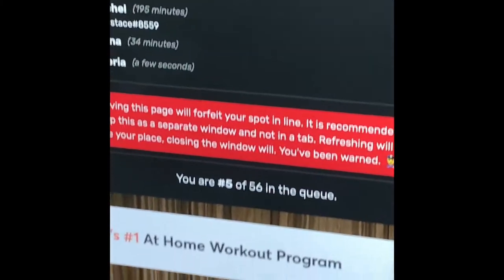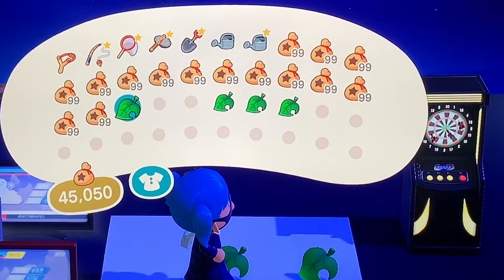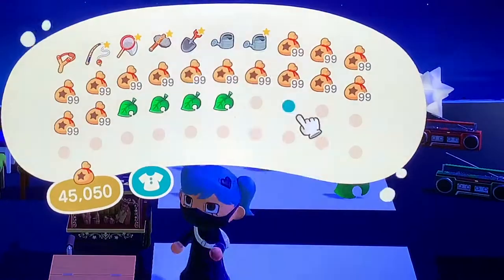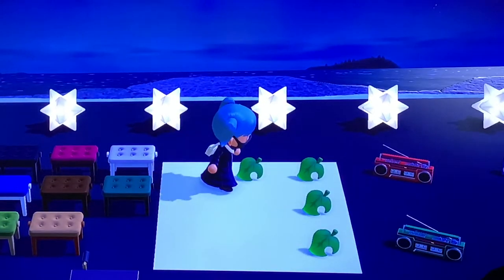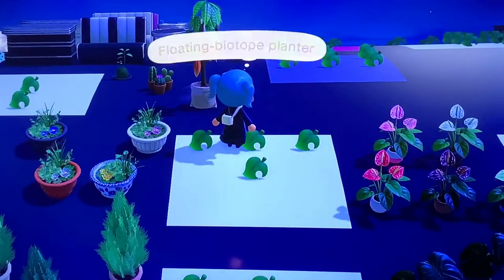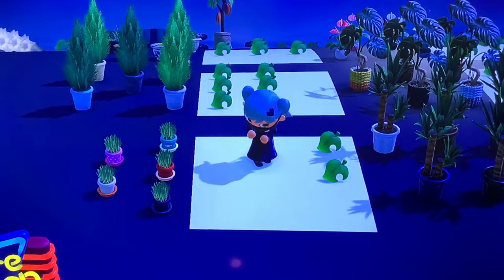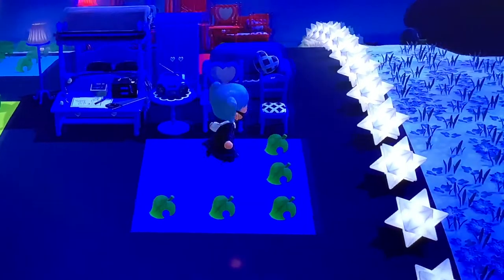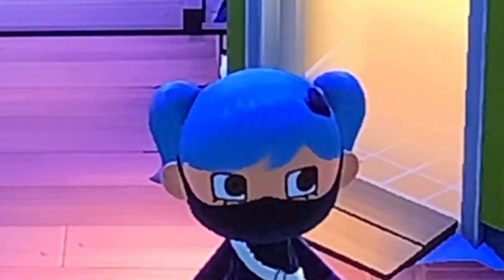CATALOG PARTY WITH ALL COLOURS! | What Is Cataloging In Animal Crossing New Horizons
In this video you will see many furniture in ALL COLOURS!

I will explain simply :
-What cataloging is
-How you do it
-The etiquettes of a catalog party

Other than that, I hope you're able to relax and enjoy the beautiful display of the items in mega cataloging party held by a fellow member of australia's ACNH community !

As mentioned I am happy to help you with some of the stuff you do not have,

I will be streaming and uploading better quality videos once I have my full set up , lol.

♡Socials ♡